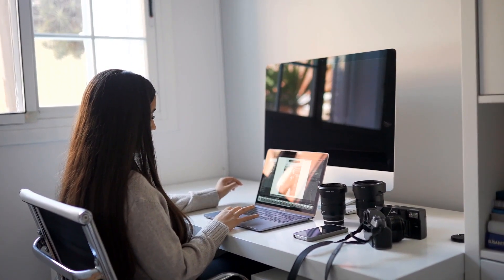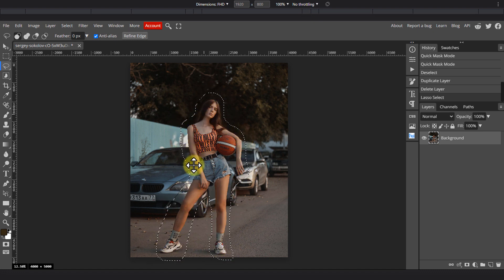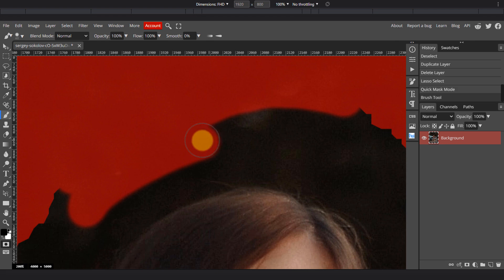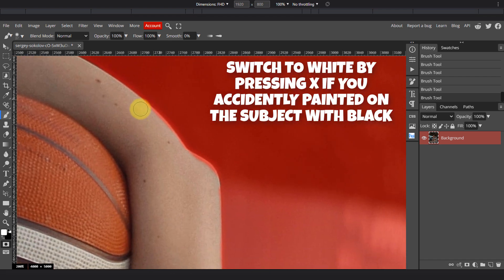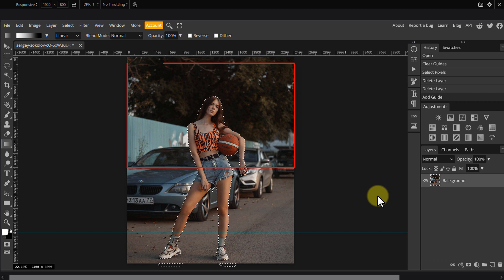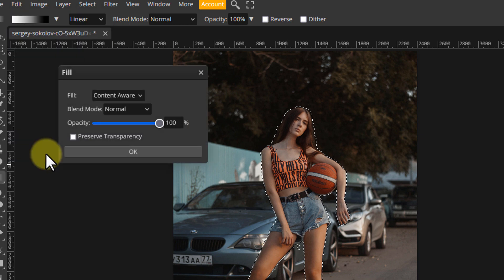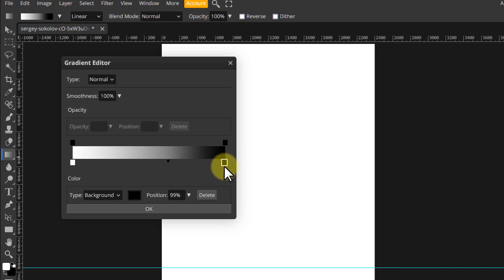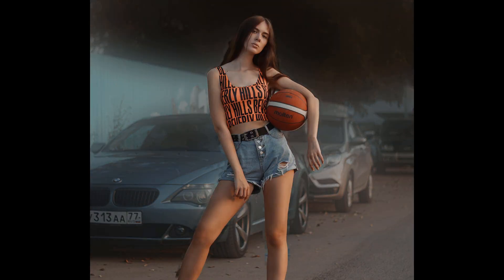Blurry Background, Shallow Depth of Field Effect - Photopea Tutorial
The best way to get a blurry background is to do it on camera, but if you're working with an image you didn't take, the second best way is to use a photo-editing software, so in this tutorial, I'm going to show you how to create a blurry background also referred to as a shallow depth of field for any image.
Skip the subject selection part by clicking here 2:57
If you don't already know, Photopea is the best free alternative to Photoshop for your photo manipulation and graphic design needs, it can run right from your web browser, so no need to install anything on your computer.